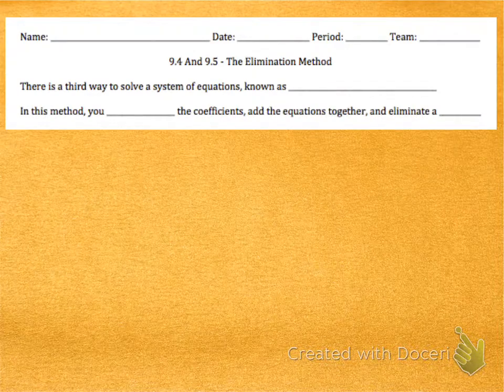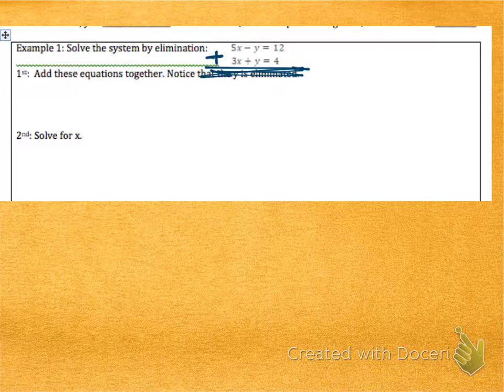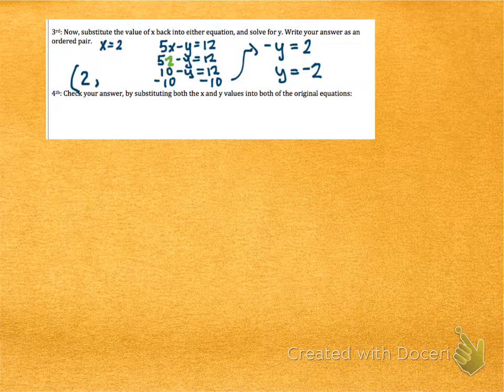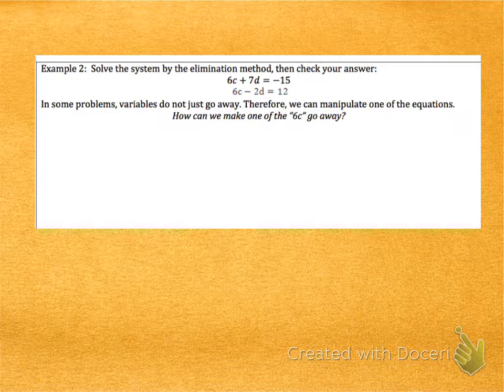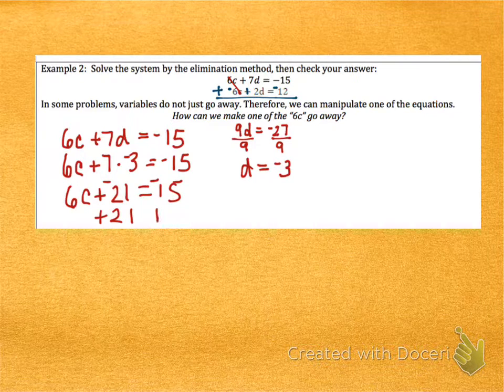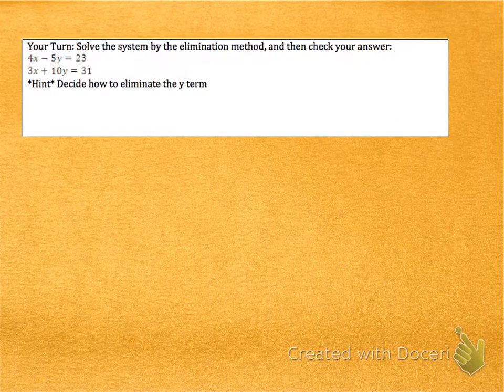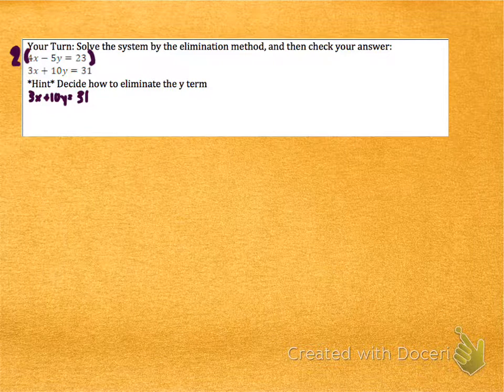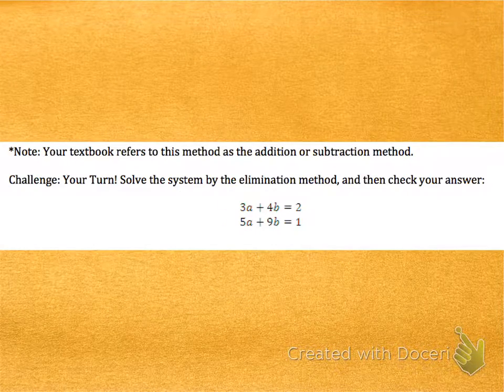9.4-9.5 elimination method (2017)